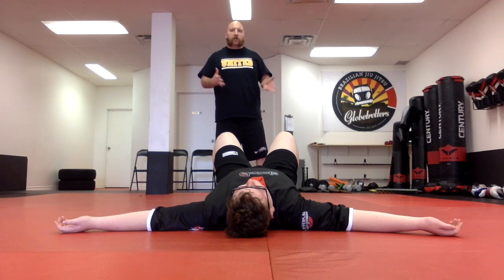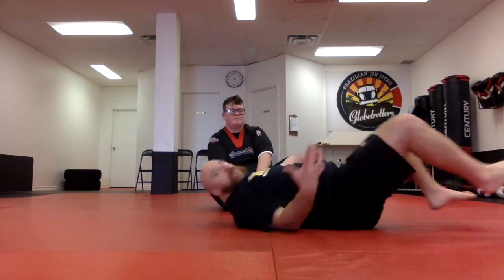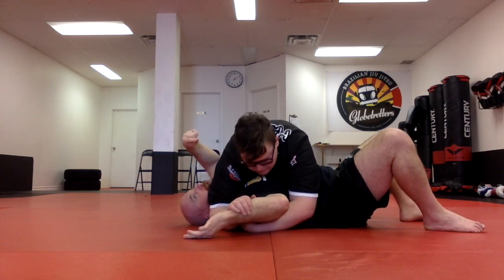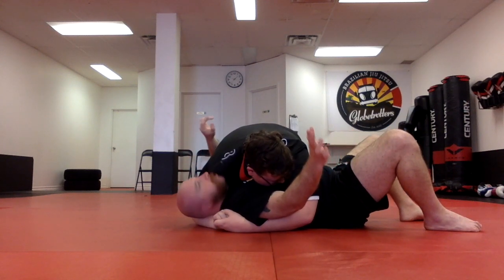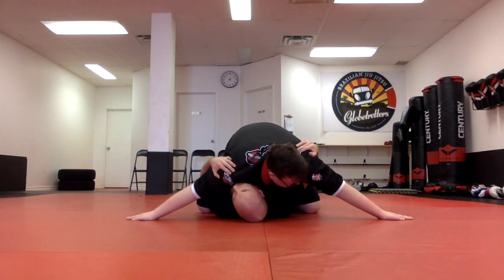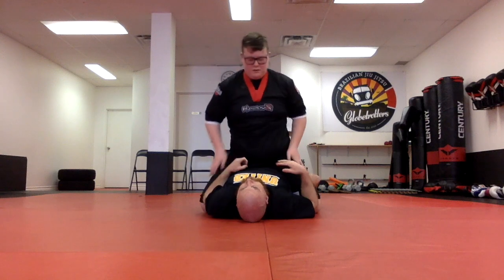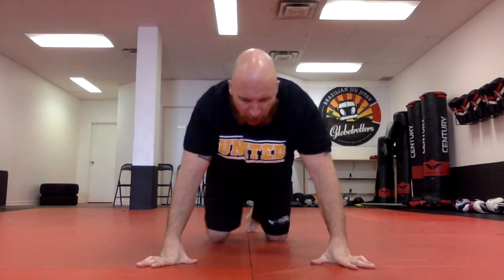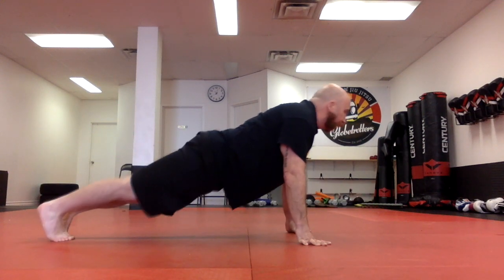UNITED Niagara Online Training - Guard Pass Drill, Double Wrist Locks & Push Up Variation